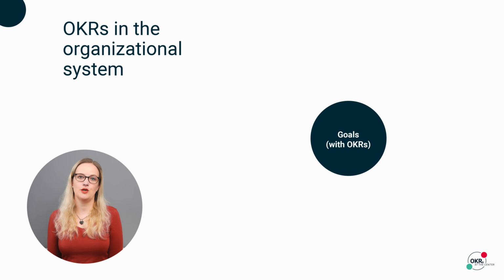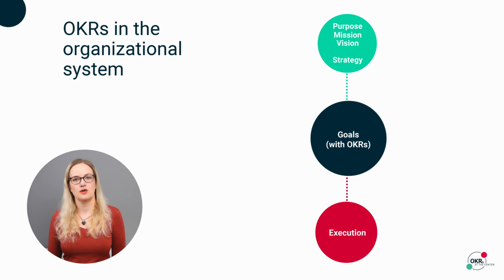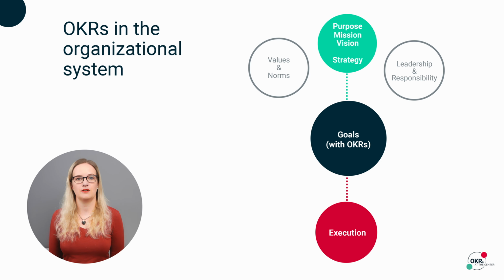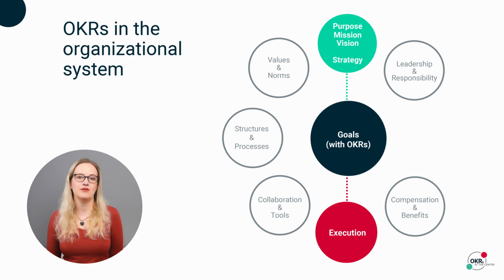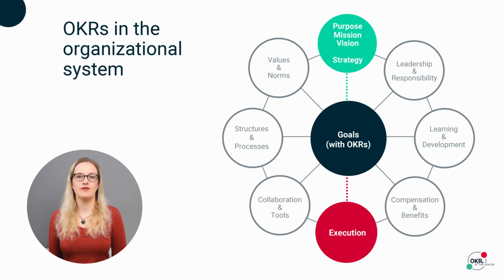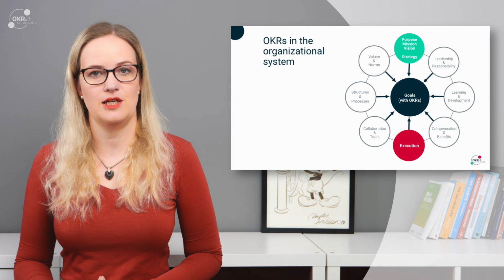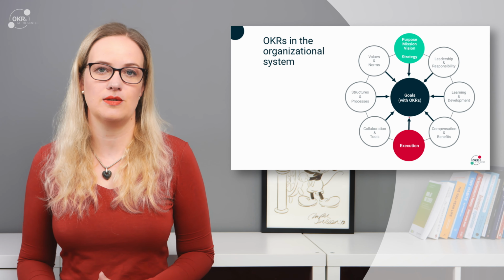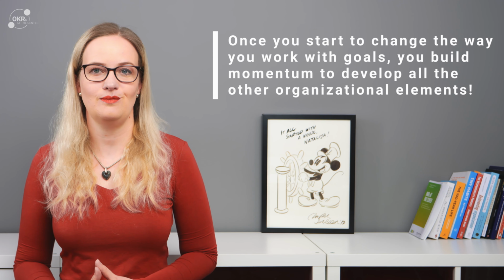Objectives & Key Results (OKRs) - Introduction: OKRs as part of the organizational system (3/3)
Objectives & Key Results (OKRs) have the potential to drive ongoing change towards new ways of working and improve focus, alignment, and value-creation in your organization!

Watch the video for a quick introduction to OKRs as part of the organizational system!

More information about how to get started with OKRs can be found